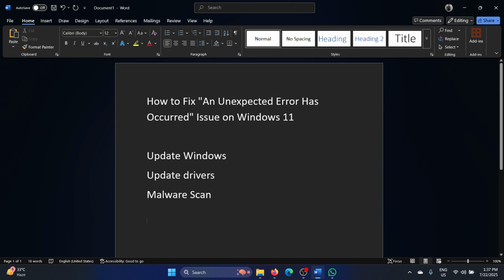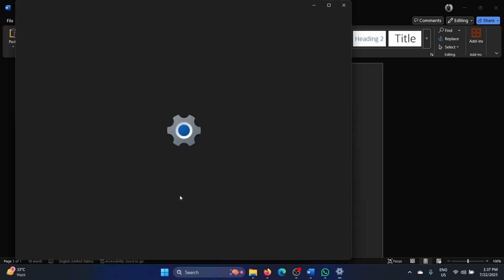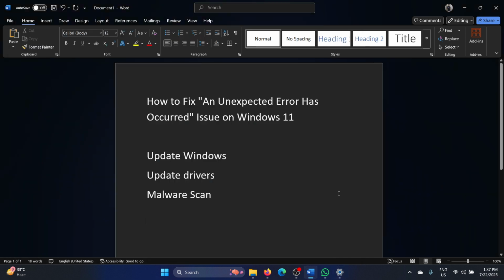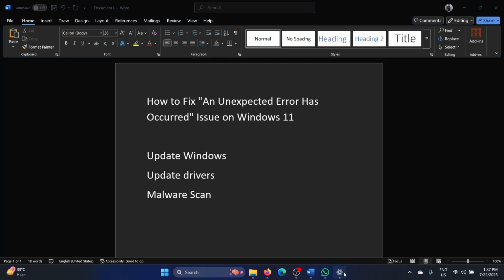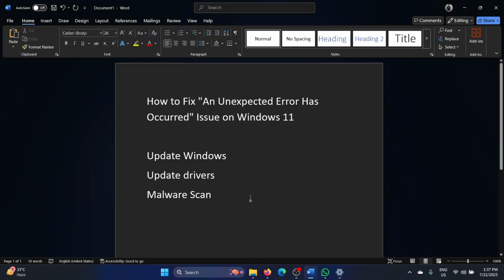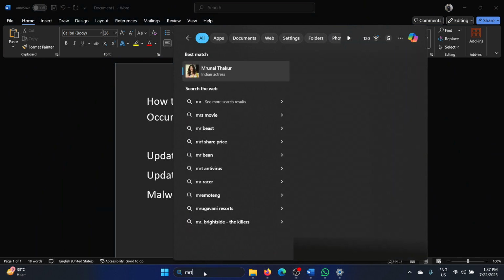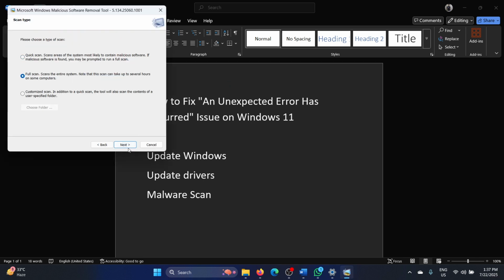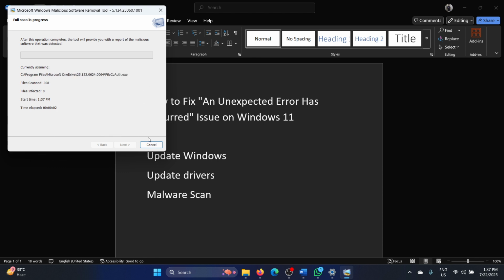How to Fix An Unexpected Error Has Occurred Issue on Windows 11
Video Title: How to Fix An Unexpected Error Has Occurred Issue on Windows 11

If you wish to Fix An Unexpected Error Has Occurred Issue on Windows 11 then please watch this video.